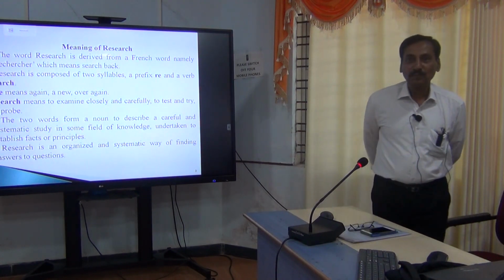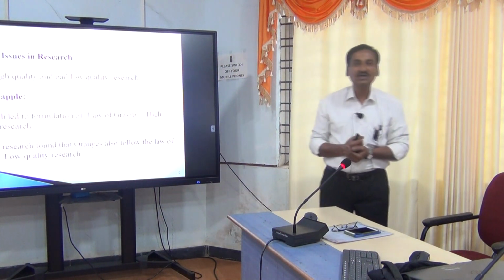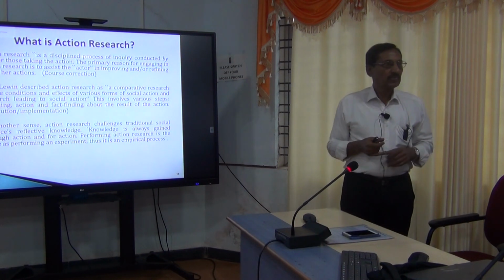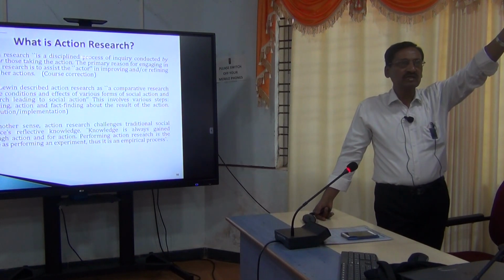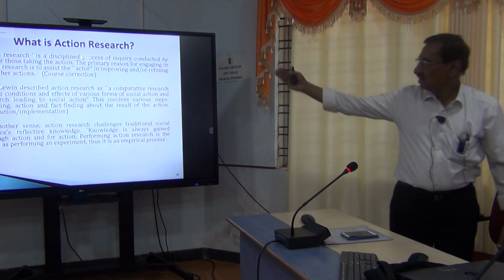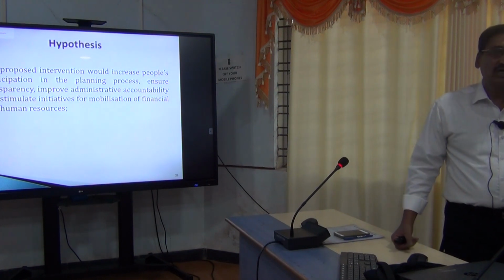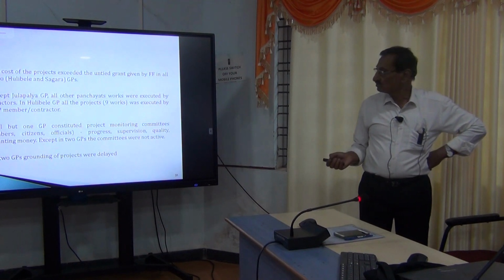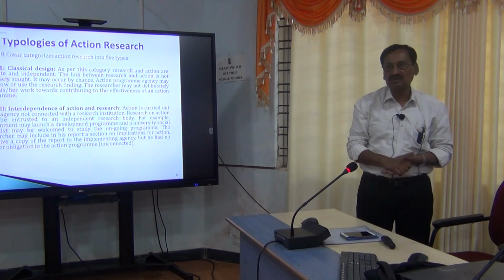Prof. Devendra Babu, Retd Professor, ISEC, Bangalore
A Two Week Certificate Course on Use of Modern Tools in Social Science Research –Topic : Action Research : Meaning, Issues and Field Experience , by : Prof. Devendra Babu, Retd Professor, ISEC, Bangalore